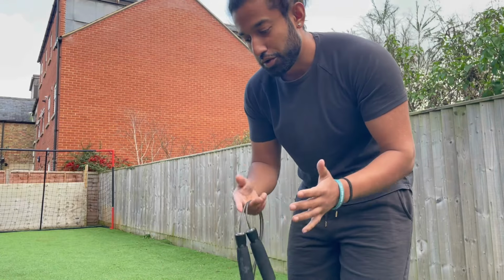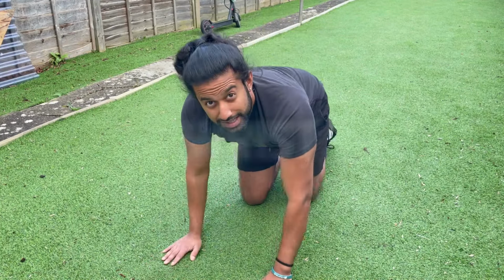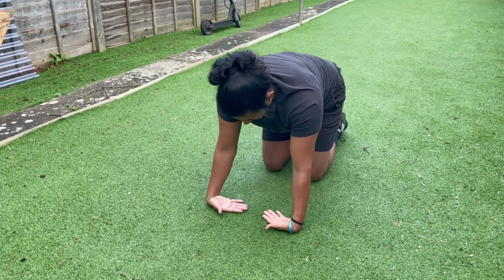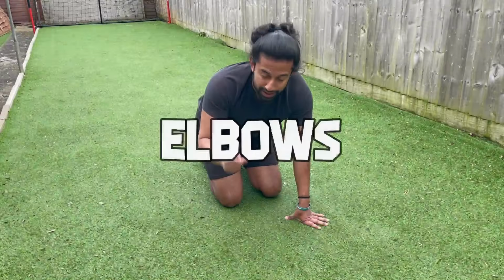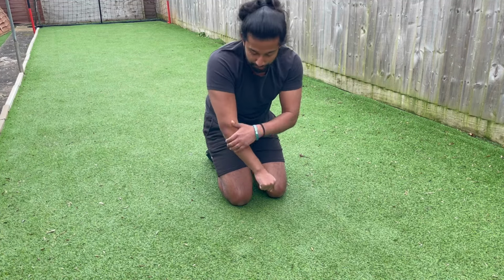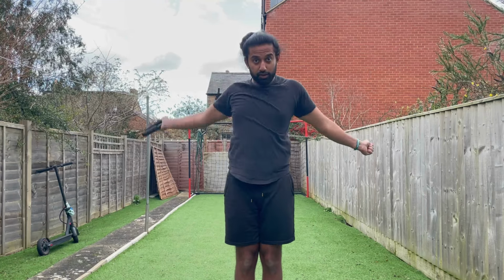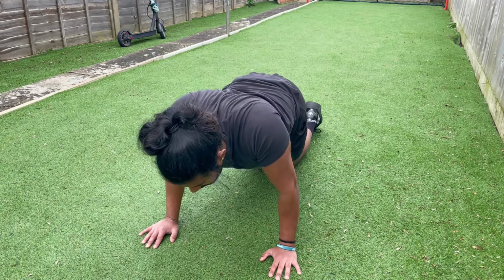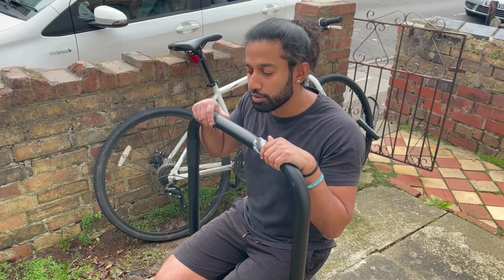DO THIS OR GET INJURED?! | Calisthenics (Beginner Guide)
I hope you enjoyed this video as I am a sole creator and edit my own videos for your entertainment. I also want to provide knowledge whilst also inspiring you guys to work on yourselves and I am not a talented individual... I am just hard working and so can you!

Also watch my last video if you haven't already -

Socials